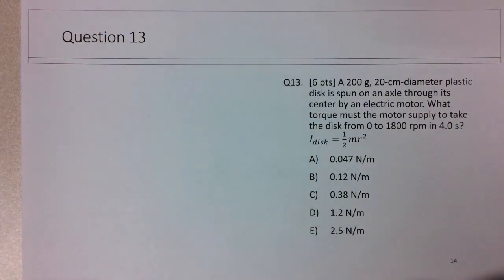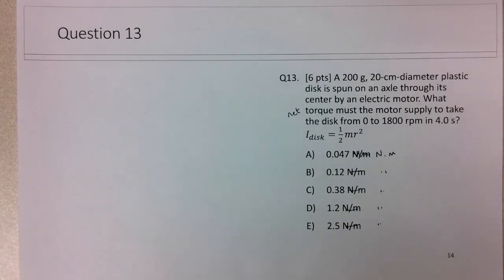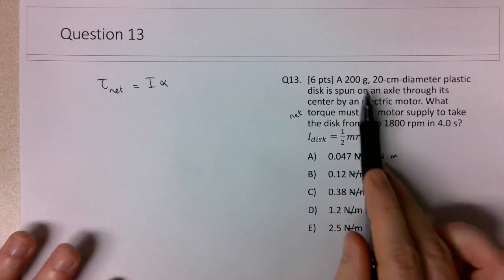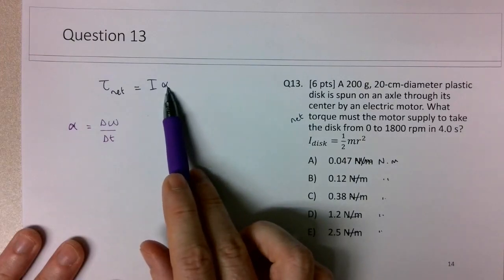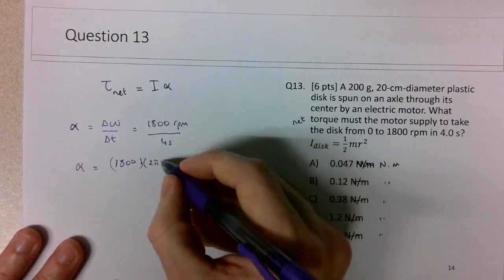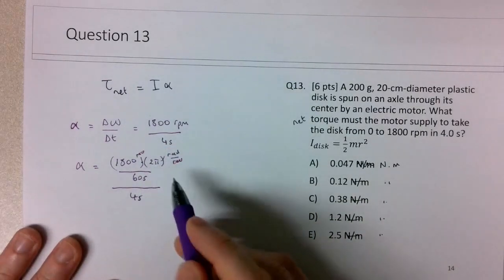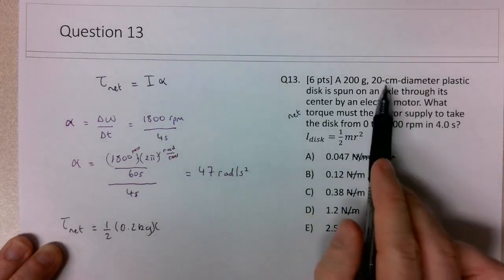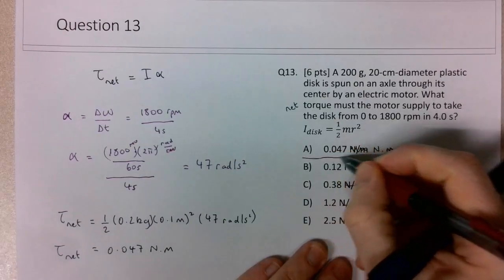Rotational Dynamics Review - Final Exam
A question on net torque and rotational dynamics.